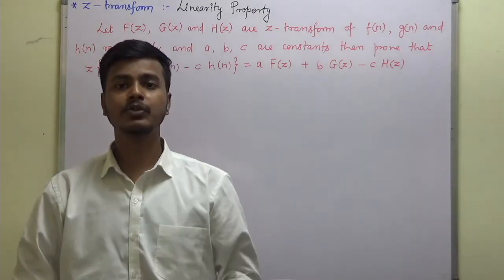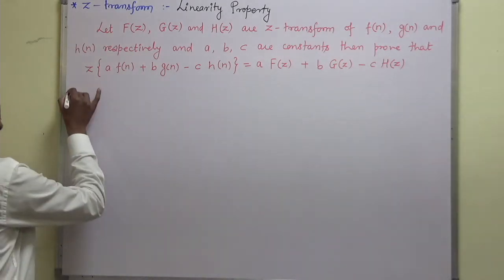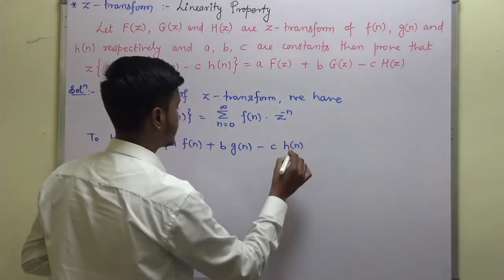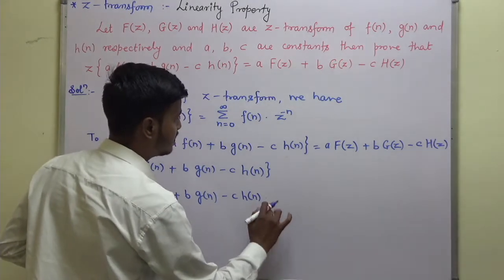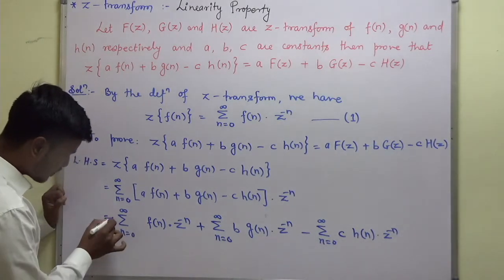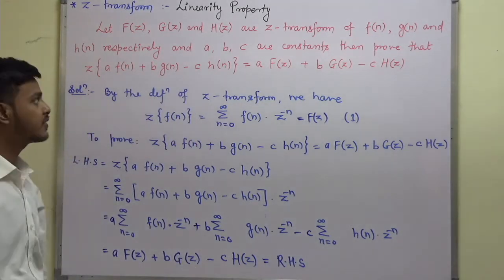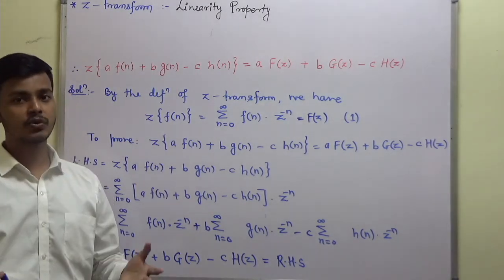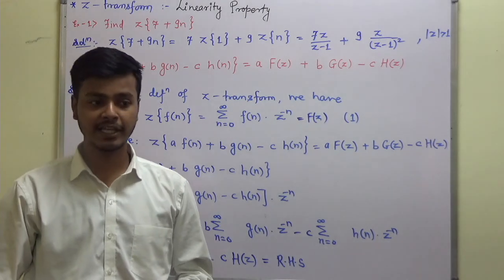Linearity Property : z- Transform